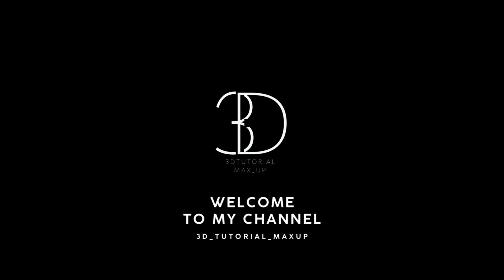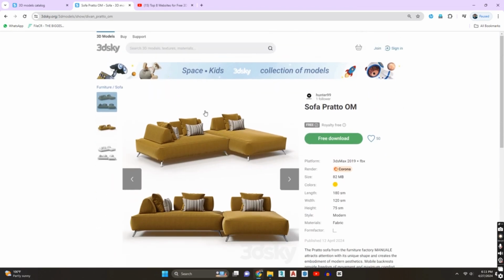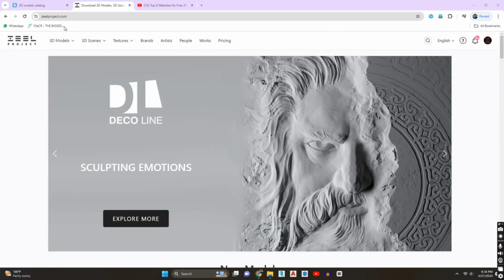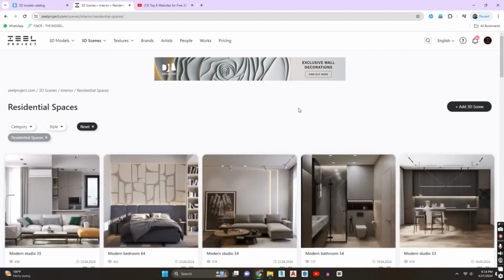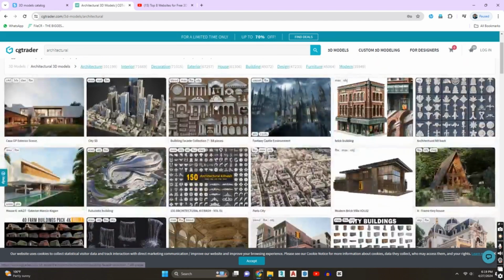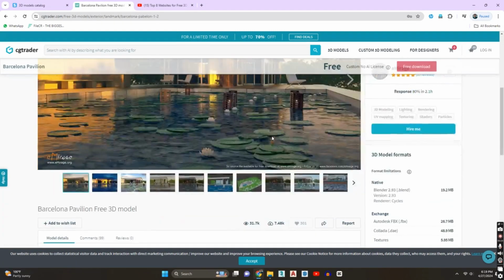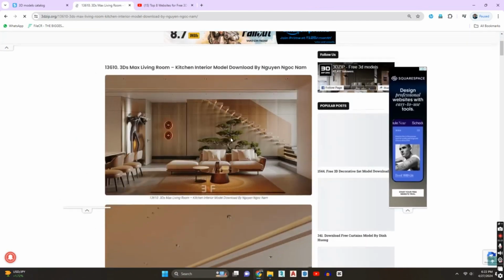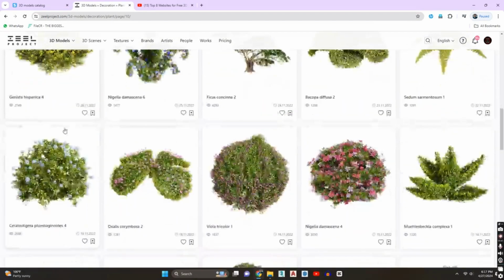Top 4 Websites for Free 3D Models | Free 3D model | 3Ds max tutorial | 3D components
Top 4 Websites for Free 3D Models | Free 3D model | 3D tutorial | 3D components